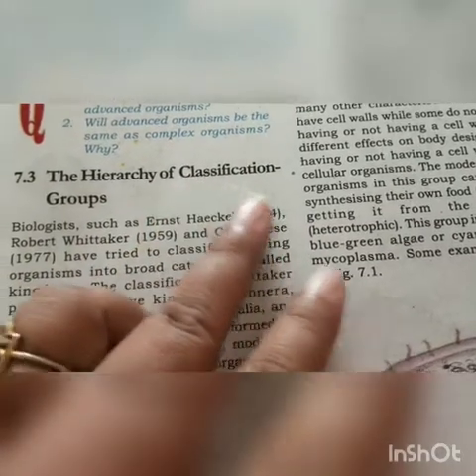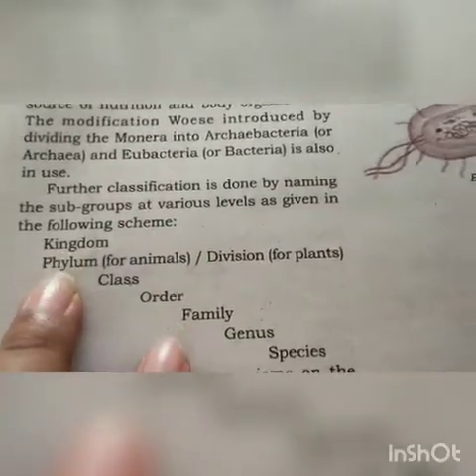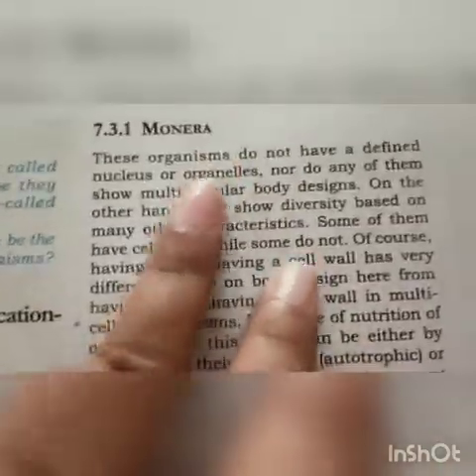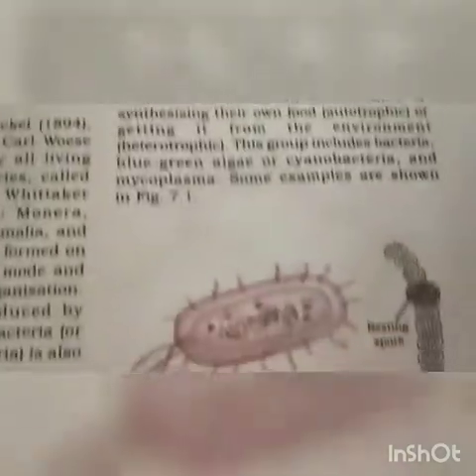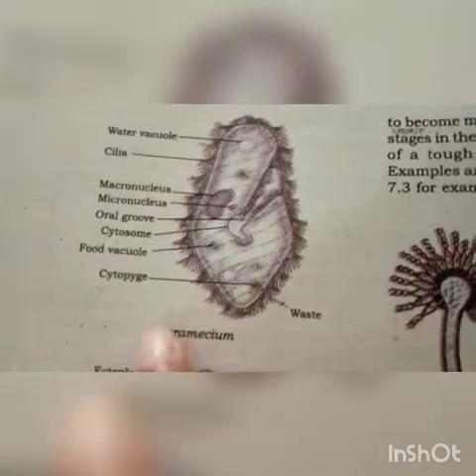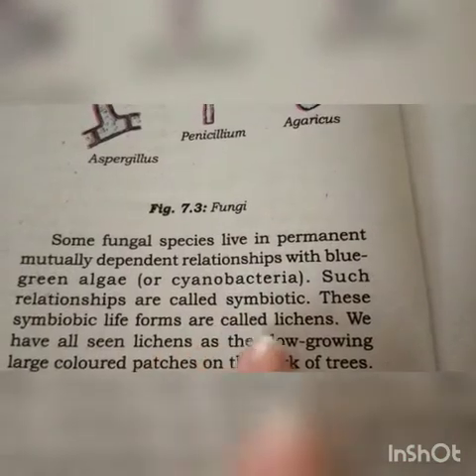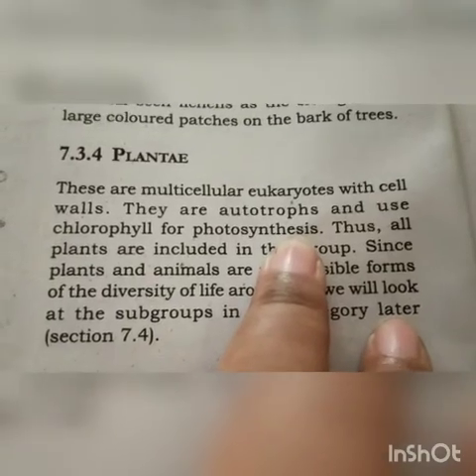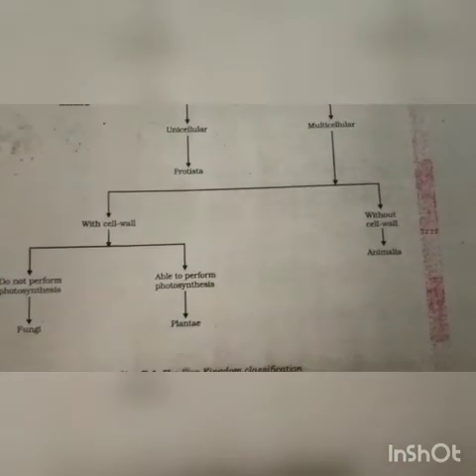Class-ix,chapter-7 diversity in living organisms